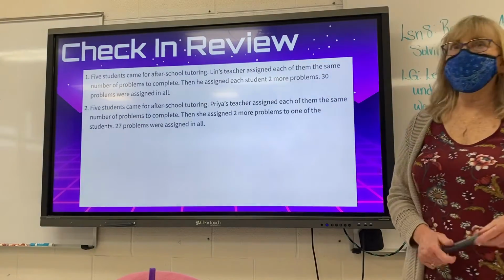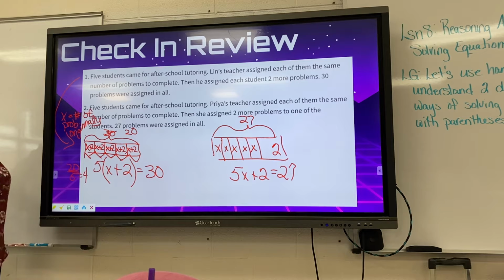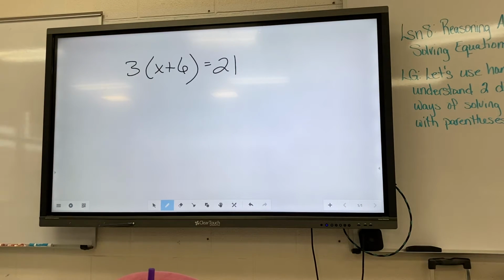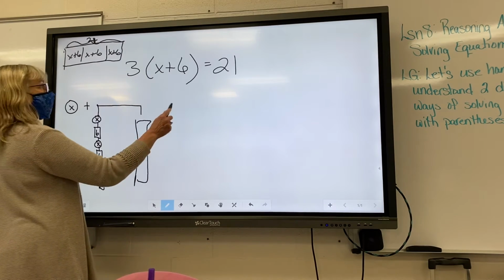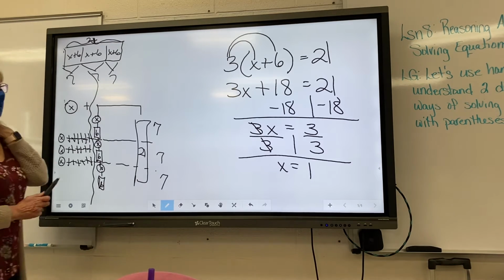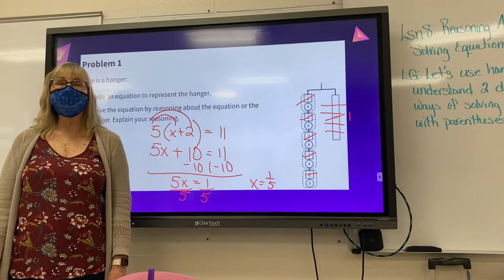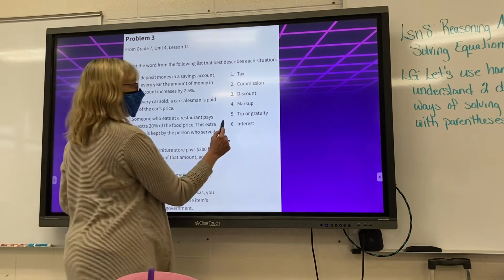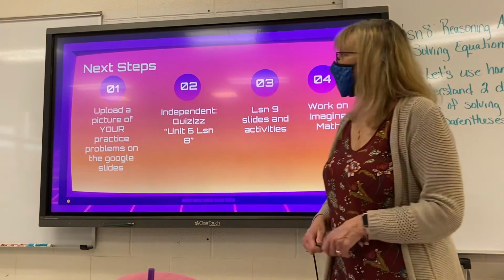Unit 6 Lsn 8 summary and practice problems